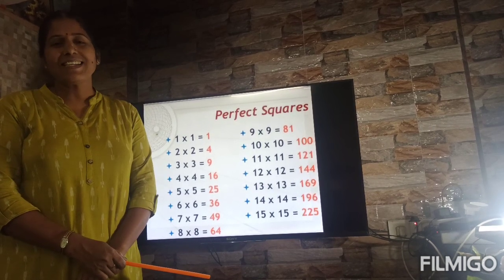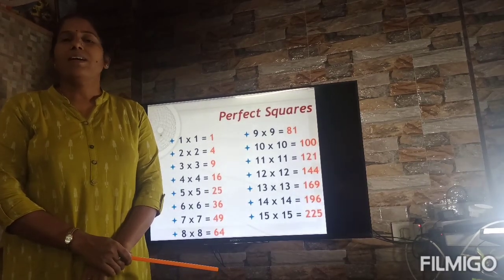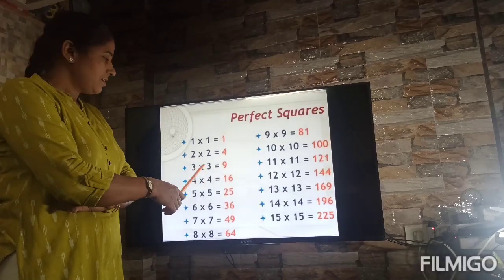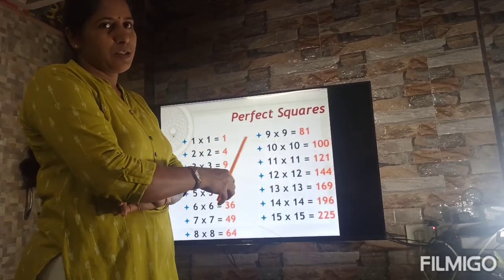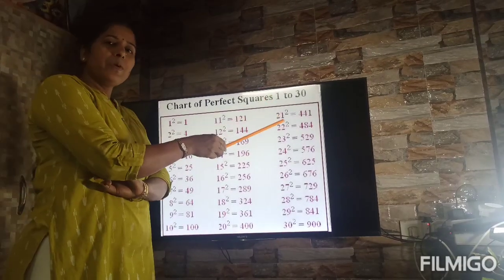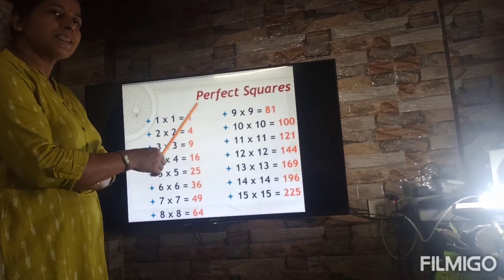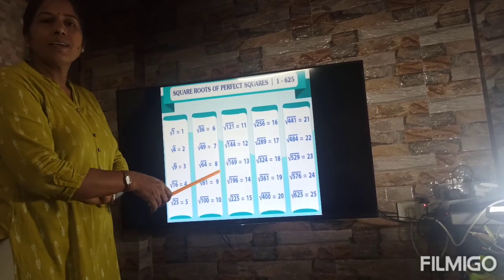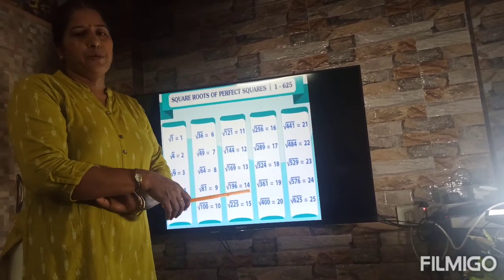Maths basics (Squares and square roots)